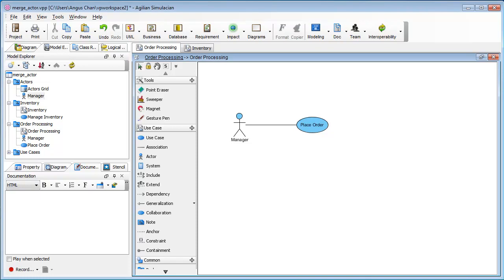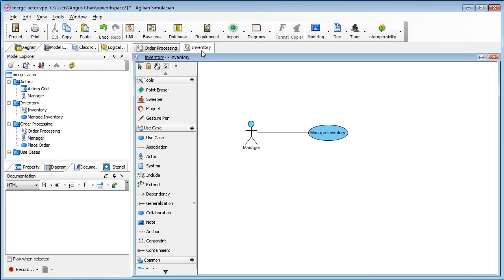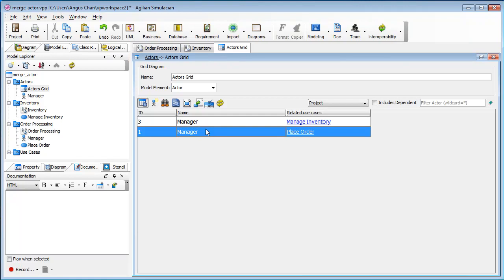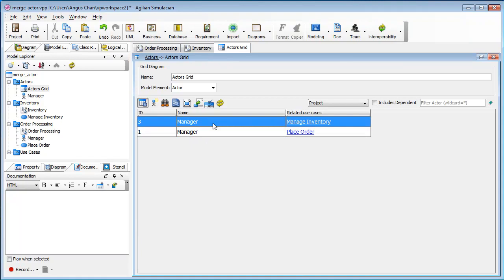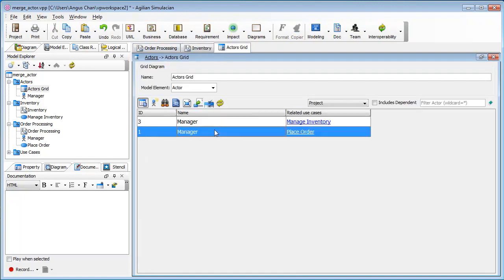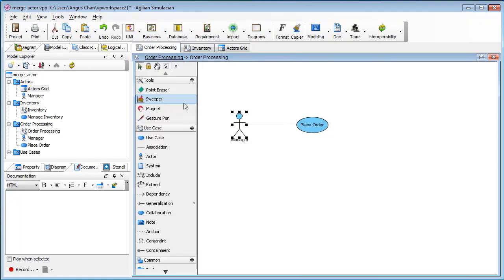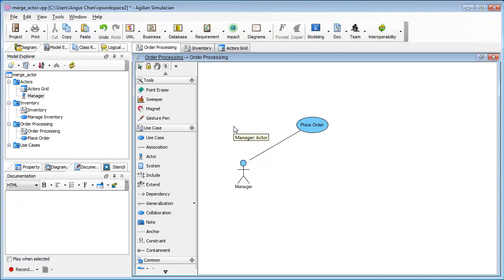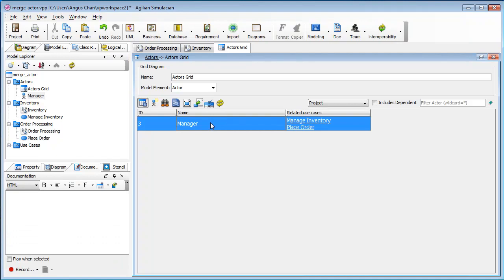Remove Duplicated UML Models in Visual Paradigm Project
Shows how to use Grid and "Show View" function to identify and remove duplicated model elements in Visual Paradigm project.

How to identify and remove unused models in your project